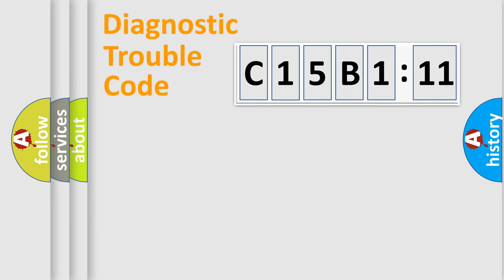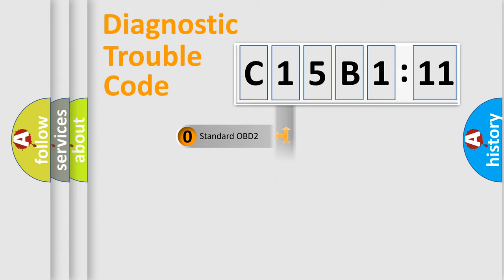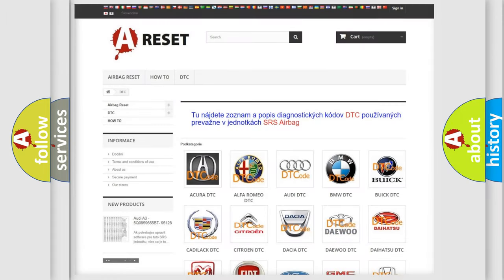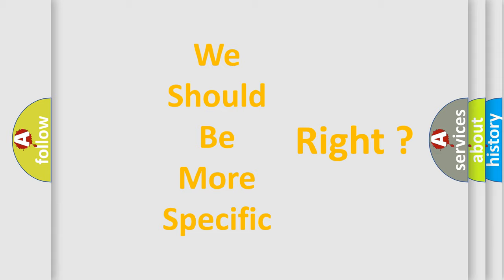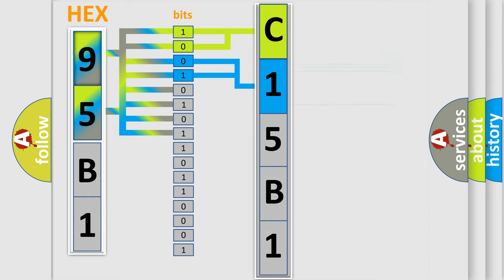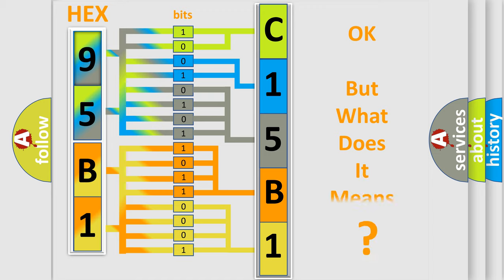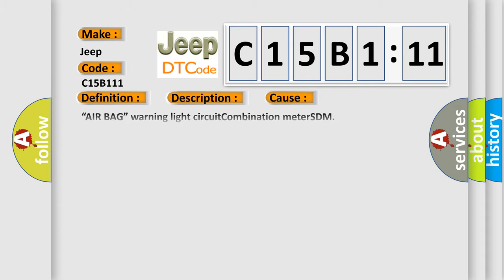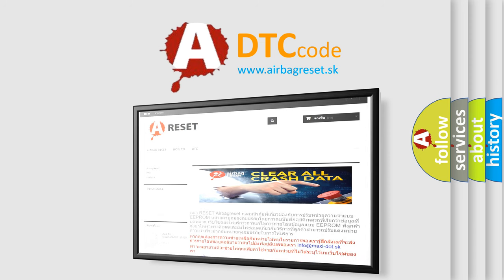DTC Jeep C15B1-11 Short Explanation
Contents:
0:21 Basic DTC analysis according to OBD2 protocol standard.
1:48 Insight into programming
2:58 A diagnostically understandable description of the Diagnostic Trouble Code
3:05 Basic error definition

Make:
Jeep
Code:
C15B1 11
Definition:
“AIR BAG” Warning Light Circuit
Description:
“AIR BAG” warning light circuit has been shorted to ground,shorted to power supply or opened.
Cause:
“AIR BAG” warning light circuitCombination meterSDM
Failure Type: